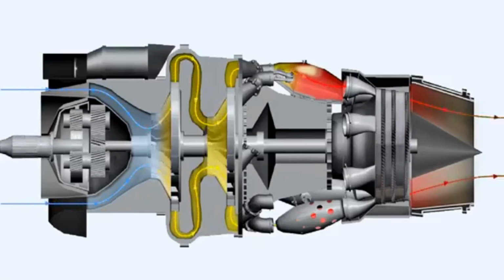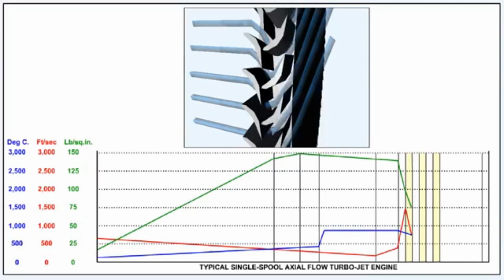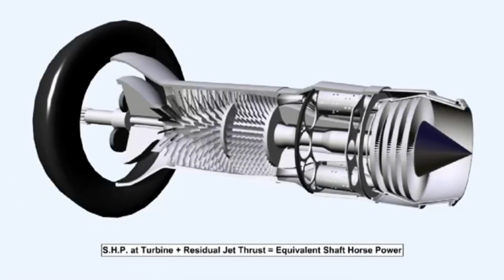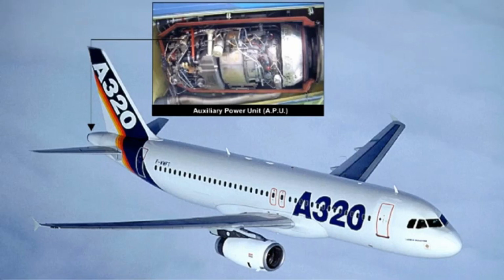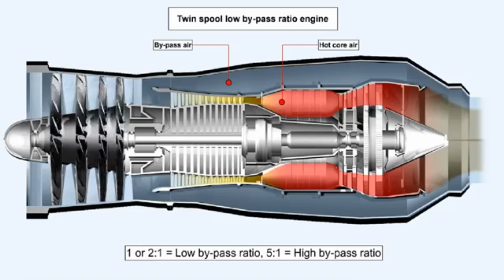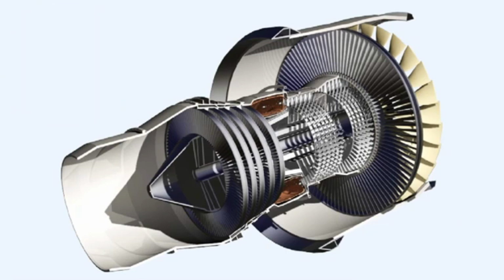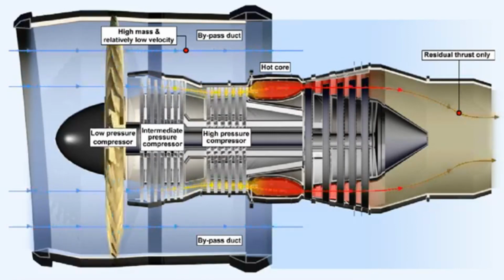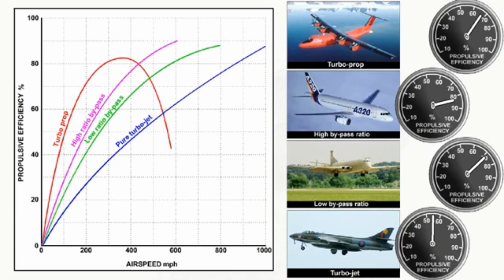03. Gas Turbine Engines Introduction Part 3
🔍 Welcome to the third part of our Gas Turbine Engines series! In this episode, we explore the various configurations and advancements in turbine engine technology. Join us as we delve into duct shapes, turbojet engines, turboprop engines, turboshaft engines, and the innovative concepts behind bypass ratio and turbofan engines.

📚 Key Topics Covered:

1️⃣ Duct Shapes:
Introduction to different duct shapes used in gas turbine engines.
Understanding the aerodynamic principles behind duct design.

2️⃣ Single Spool Turbojet Engines:
Exploration of single spool turbojet engines and their operation.
Analyzing the components and performance characteristics of turbojet engines.

3️⃣ Turboprop Engines:
Overview of turboprop engines and their applications in aviation.
Understanding the unique features and benefits of turboprop propulsion.

4️⃣ Turboshaft Engines:
Insight into turboshaft engines and their role in helicopter propulsion.
Exploring the components and working principles of turboshaft engines.

5️⃣ Free Power Turbine:
Explanation of the free power turbine concept in gas turbine engines.
Understanding its significance in certain engine configurations.

6️⃣ Bypass Ratio:
Definition and significance of bypass ratio in turbofan engines.
Analyzing the advantages of high bypass ratio engines.

7️⃣ Turbofan Engines:
Introduction to turbofan engines and their operational principles.
Understanding the working mechanism and efficiency of turbofan propulsion.

8️⃣ Propulsive Efficiency:
Insight into propulsive efficiency and its importance in engine performance.
Analyzing factors influencing propulsive efficiency in gas turbine engines.

9️⃣ Modular Construction:
Overview of modular construction concepts in gas turbine engines.
Understanding the benefits and applications of modular design approaches.

🕒 Timestamps:

[00:00] Duct Shapes
[02:23] Single Spools Turbojet Engines
[03:42] Turboprop Engines
[05:30] Turboshaft Engines
[06:01] Free Power Turbine
[07:25] What is Bypass Ratio
[07:56] Low Bypass Engines
[08:41] Advantage of Bypass Engine
[09:14] Turbofan Engines
[09:56] Turbofan Engine Working
[11:15] Propulsive Efficiency
[13:41] Modular Construction

Let's explore the intricacies of turbine engine technology together. 🛩️🔧